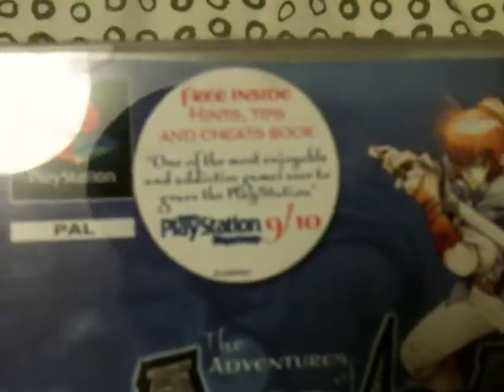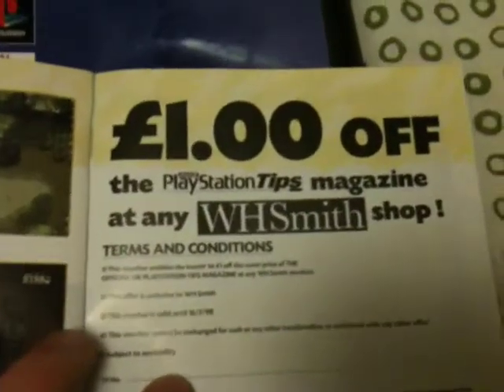DaveysGameCorner Ep:8 Alundra Memories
This week I will be talking about one of my favourite games on the Playstation Alundra